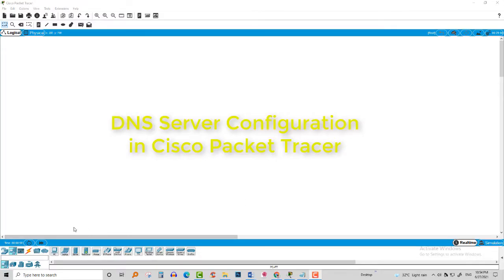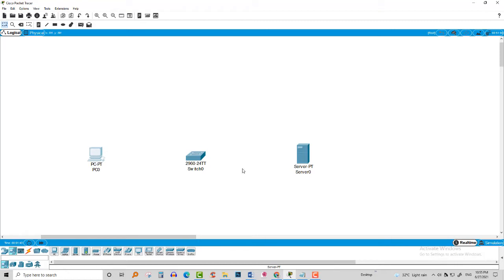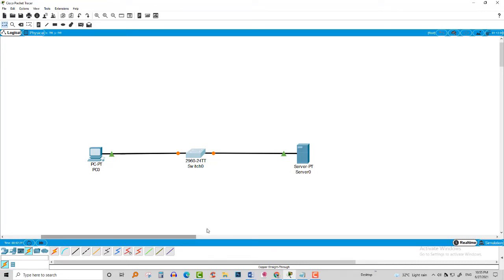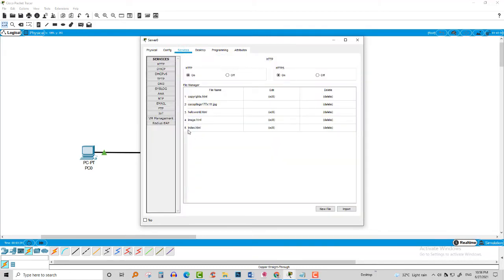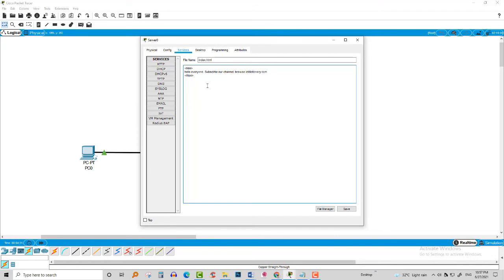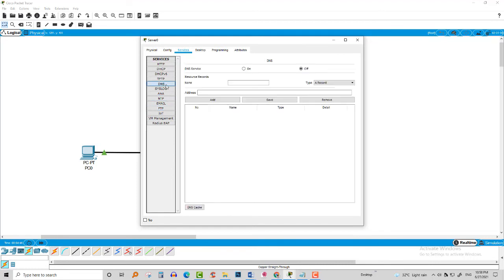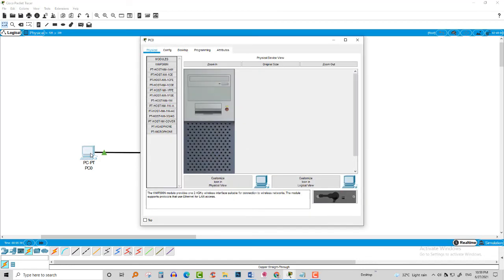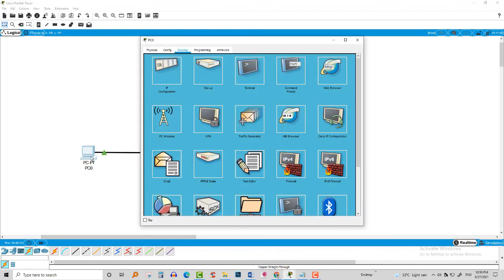Configure DNS server in Cisco Packet Tracer - YouTube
Step-by-step how-to configures DNS in cisco packet tracer in a very simple way.
DNS (Domain Name Server) | NetWorking
DNS is a host name to IP address translation service. DNS is a distributed database implemented in a hierarchy of name servers. It is an application layer protocol for message exchange between clients and servers.

 Introduction
 Making network topology
 Server settings
 Web service settings
 DNS service settings
 PC settings
 Checking DNS configuration
 Another example of DNS configuration
 Last remarks